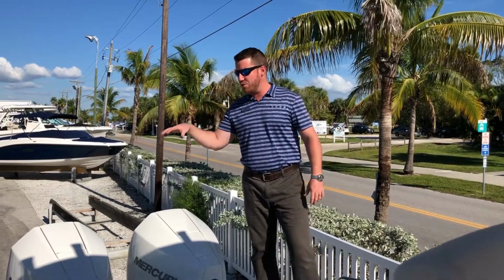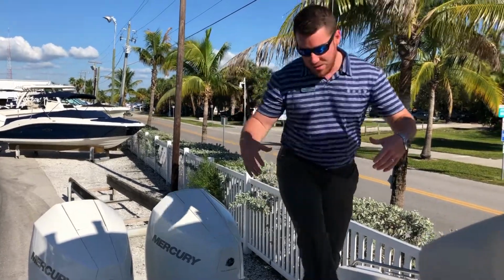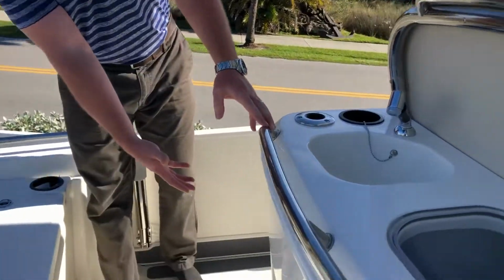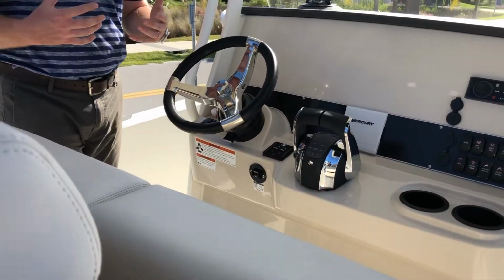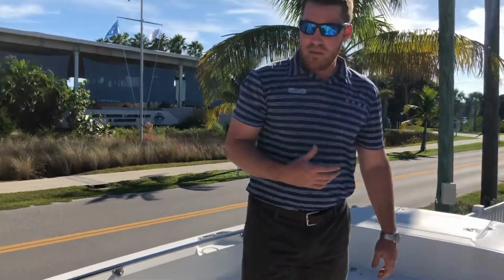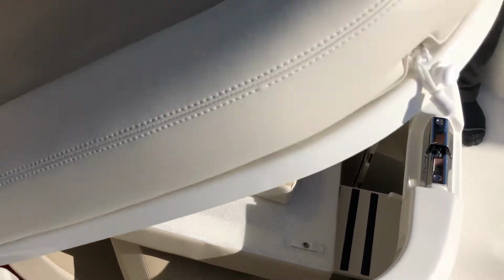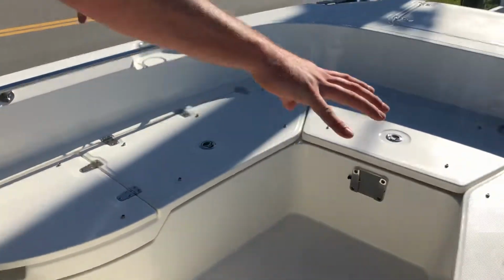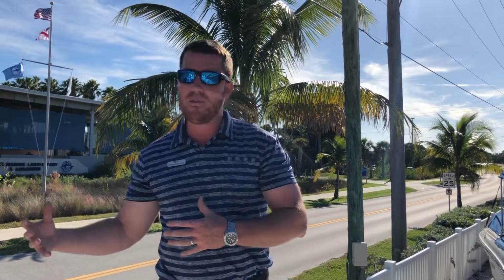2019 Boston Whaler 270 Dauntless For Sale MarineMax Sarasota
For versatility and effortless enjoyment, the 270 Dauntless® is unrivaled. Comfort and ease start in the bow, and continue throughout with stylish finishes, accessories and options to ensure you are prepared for any adventure. At every turn, the 270 Dauntless is the epitome of capability and comfort.

Providing Sarasota County with unparalleled boat service for over 40 years, MarineMax is your resident Sarasota, Florida boat dealer & Sea Ray experts. MarineMax Sarasota is Sarasota County area’s authorized Sea Ray, Boston Whaler, Azimut, Galeon Yachts, Harris Pontoons, Aquila Power Catamarans, and Ocean Alexander dealership. MarineMax Sarasota is conveniently located on the west side of Sarasota Bay at New Pass on Lido Key. By land, you will find us at 1601 Ken Thompson Parkway in close proximity to the ever-popular St. Armand’s Square and the Mote Marine Laboratory and Aquarium.

The waters around Sarasota Bay offer some of the nation’s top boating destinations, Long Boat Key, Anna Maria Island, Siesta Key, Venice and Bradenton are just a few. Our MarineMax Sarasota team members and their customers are true boating enthusiasts. They relish their time on the crystal blue waters of the Gulf of Mexico and the many destinations along Sarasota Bay and beyond.